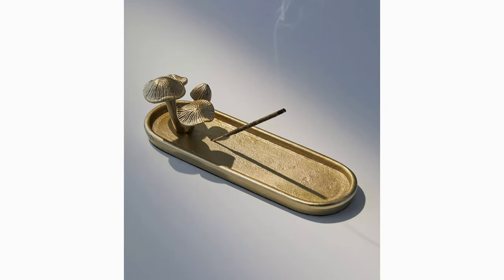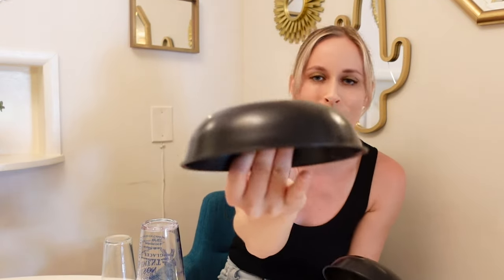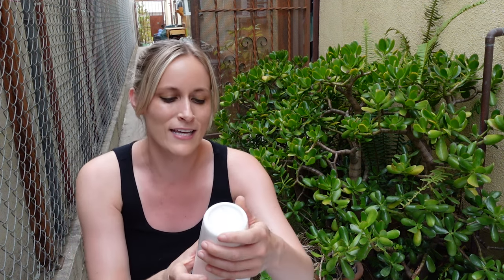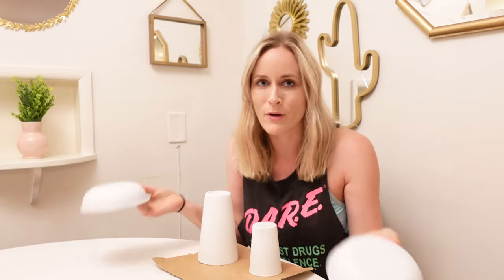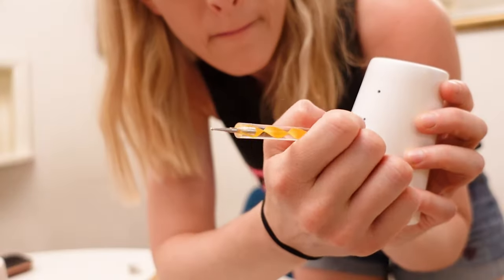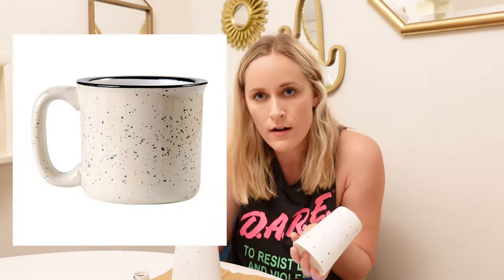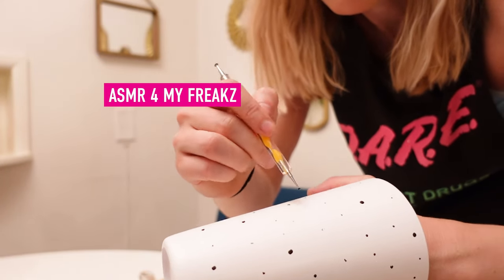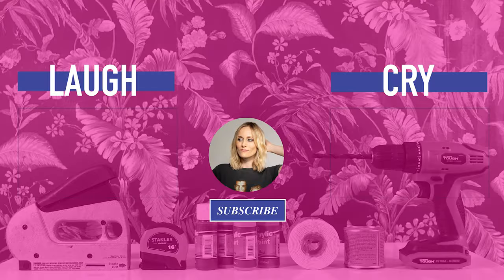Colorful Mushroom Plant Stand | Dollar Store DIY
This week we’re getting high on mushrooms. Everyone and their mom has been obsessed with all things mushrooms, so this week we’re joining the trend with a fun and super simple dollar store DIY plant stand. Well, at least it was supposed to be.

SUPPLIES
2 Dollar store cups (different sizes)
2 dollar store bowls for mushroom cap
Primer
Spraypaint
Circle Stickers
E6000

FILMING INFO